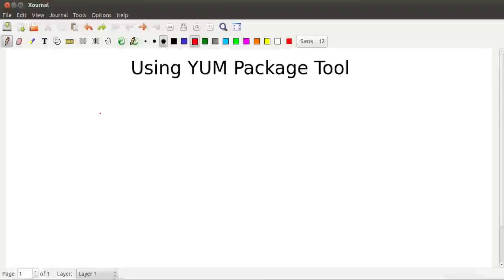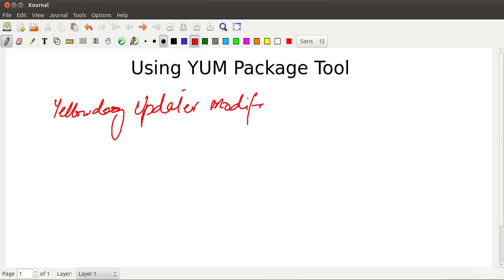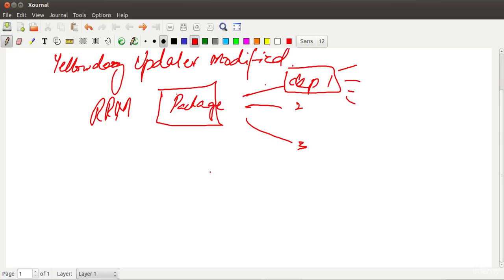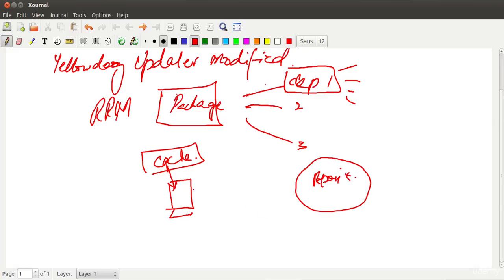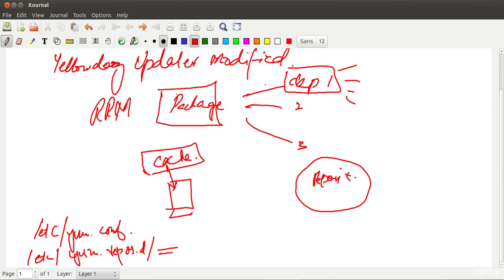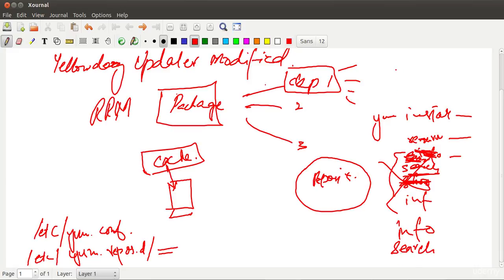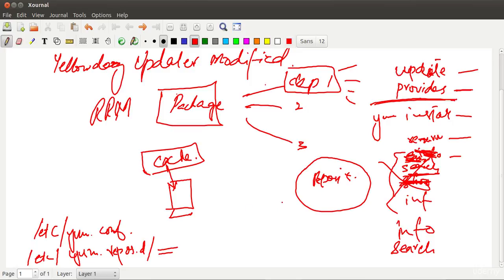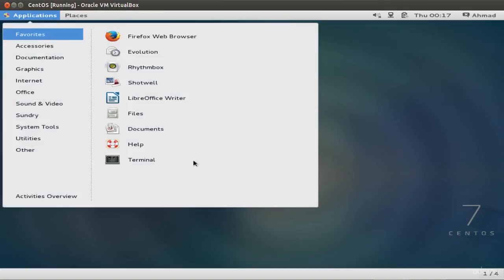047 linux Packages Management through YUM